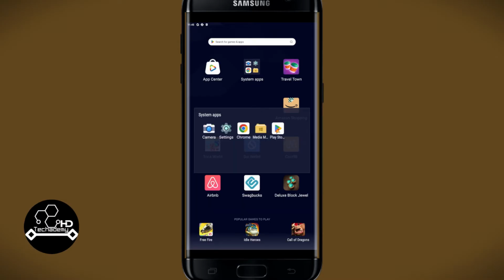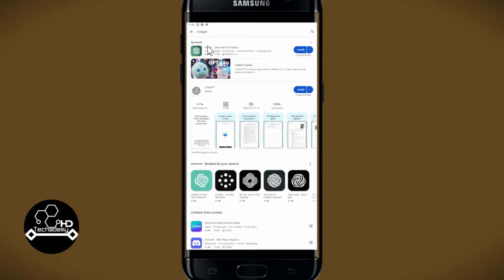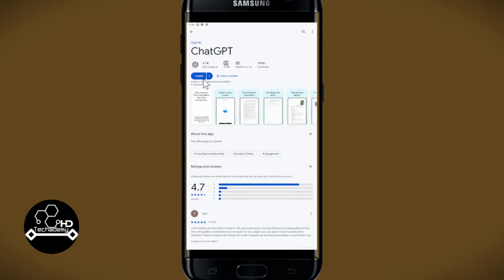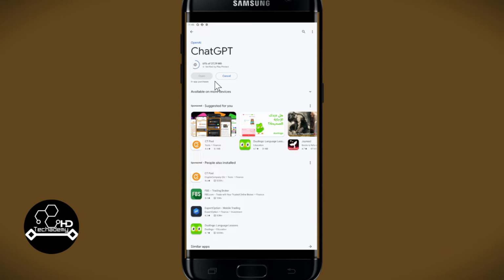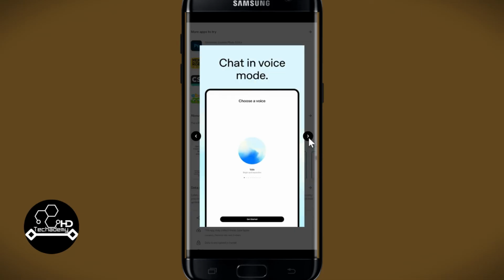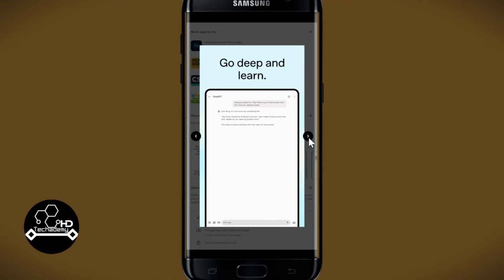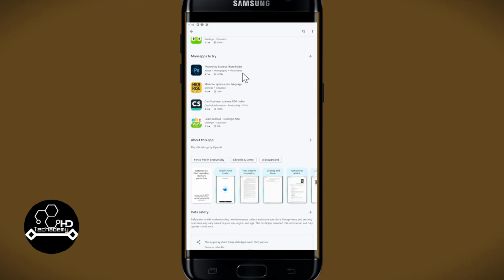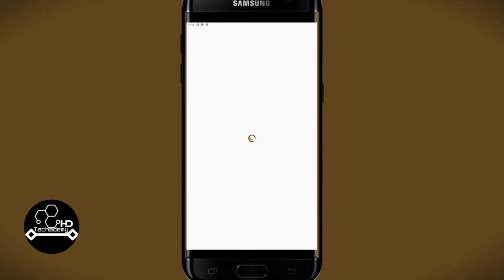How to Download and Install ChatGPT App on Android? 2024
Want to access ChatGPT on your Android device? 🤖 In this video, I’ll walk you through the simple steps to download and install the ChatGPT app on your Android phone. Start chatting, learning, and exploring with AI in just a few minutes.